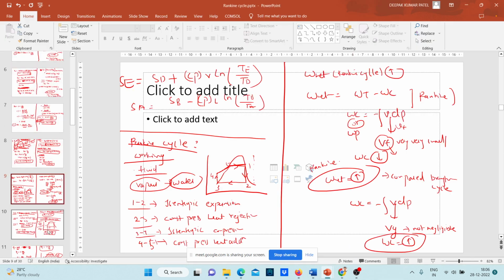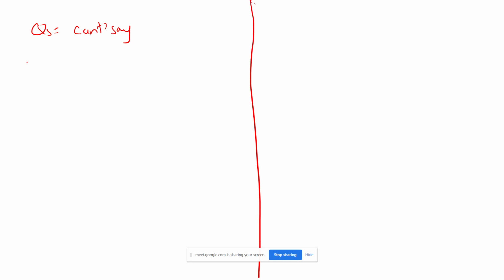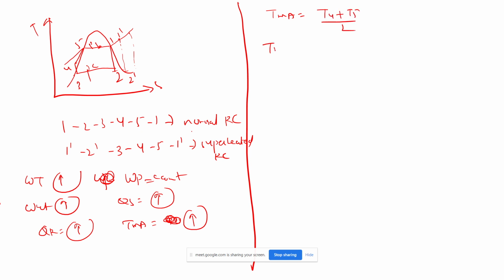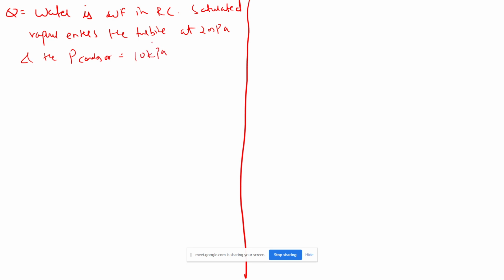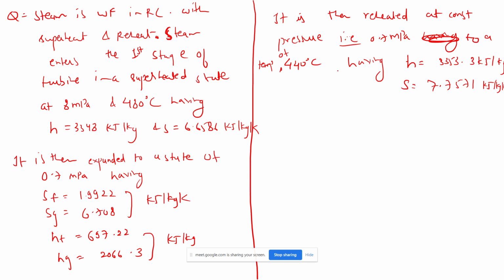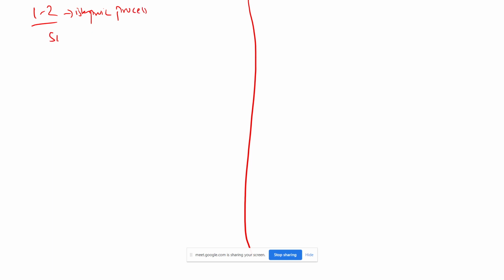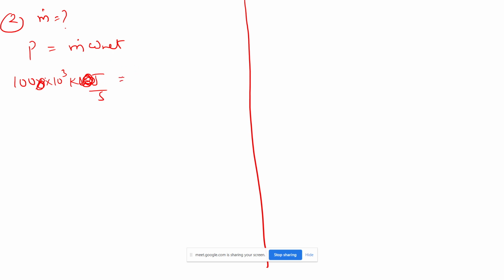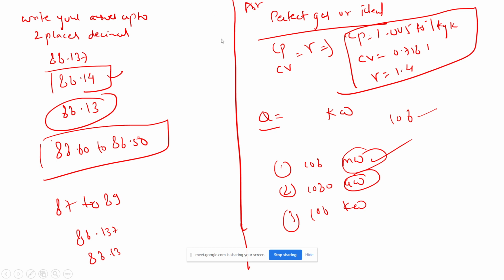GATE Prep. ME306 | Numerical on Rankine cycle and method of improving its performance | Mech. Eng.